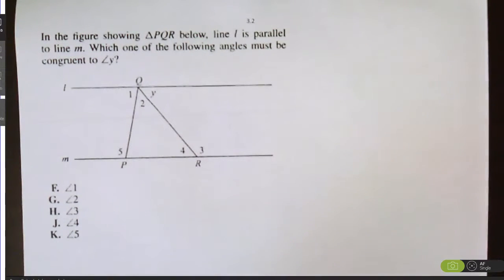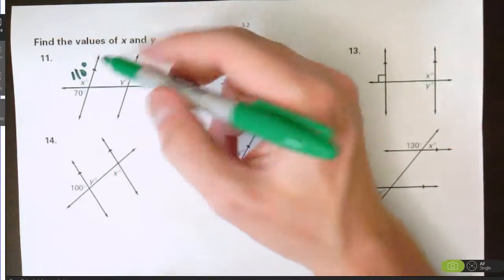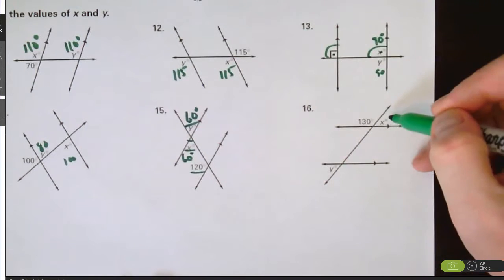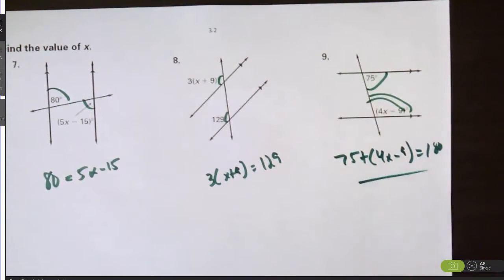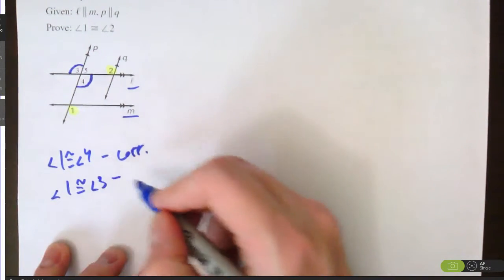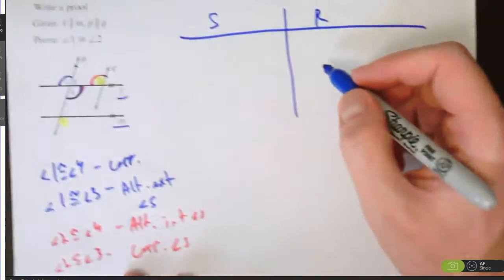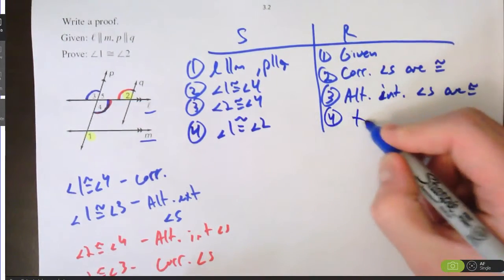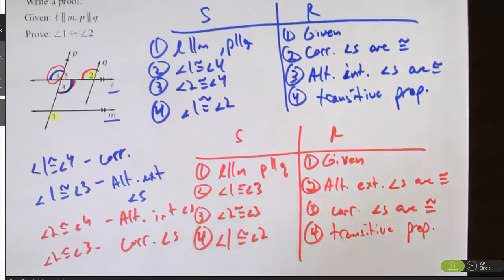3.2 - Geometry - Extra Examples